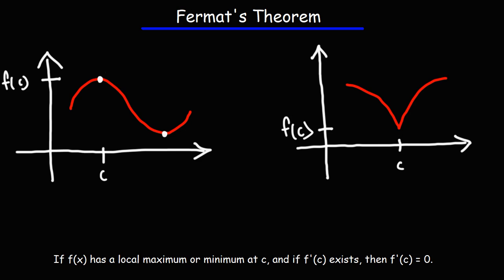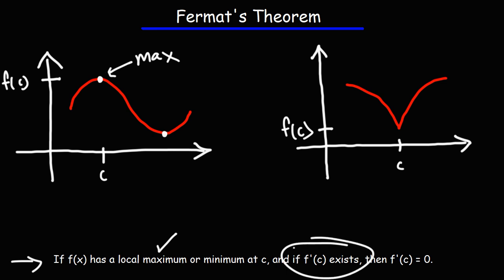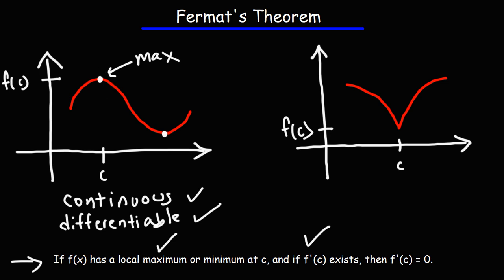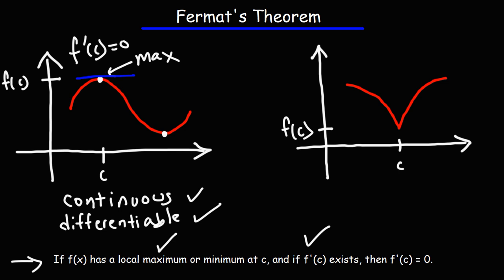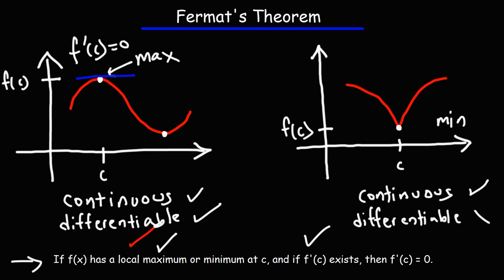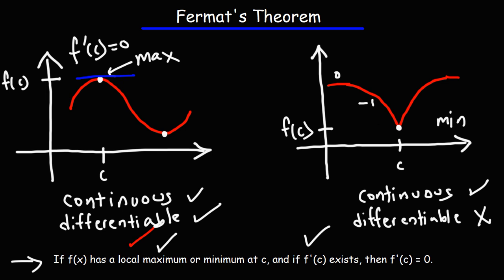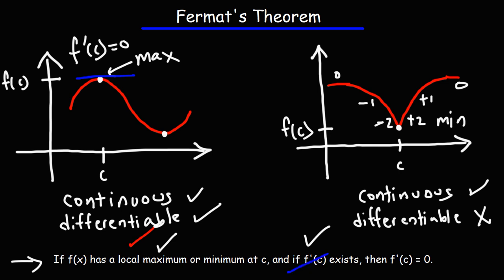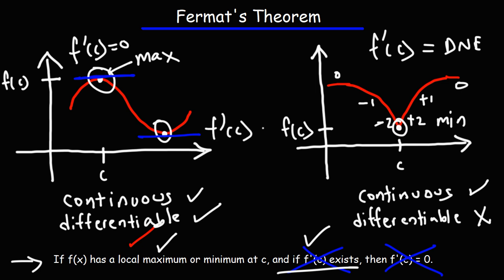Fermat's Theorem - Application of Derivatives - Calculus 1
This calculus 1 video tutorial provides a basic introduction into fermat's theorem which is an application of derivatives.